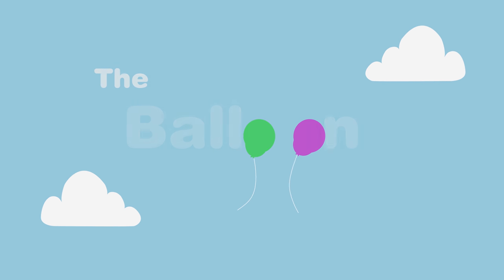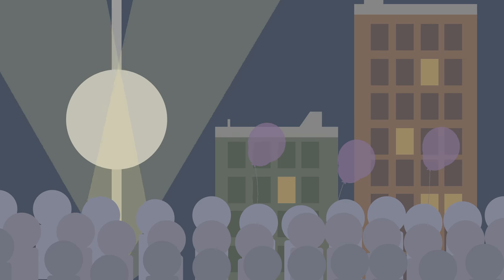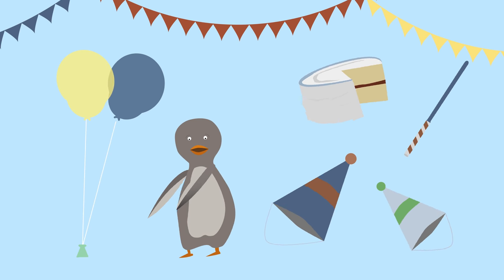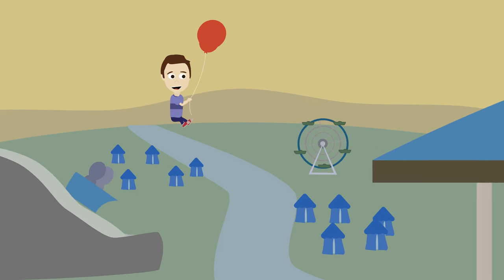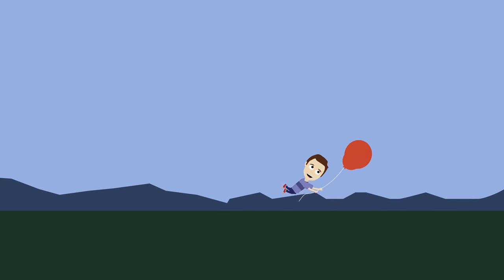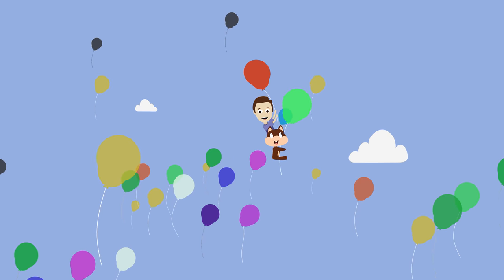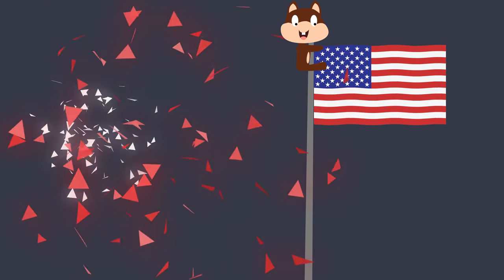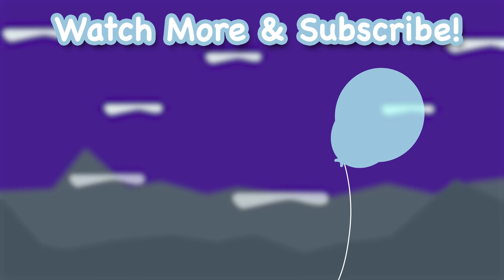The Balloon Song | Music for Kids by Peppy Time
Everybody loves balloons! The Balloon Song is a fun music video for kids!

Welcome to Peppy Time! Here, you can watch fun and creative videos starring everyone's favorite flightless bird, Peppy Penguin! He's happy all the time and he loves to sing, dance, and make new friends! Peppy Time videos are fun and safe for the whole family!

Created by Nathan Shinholt